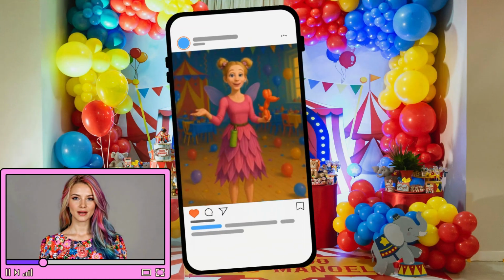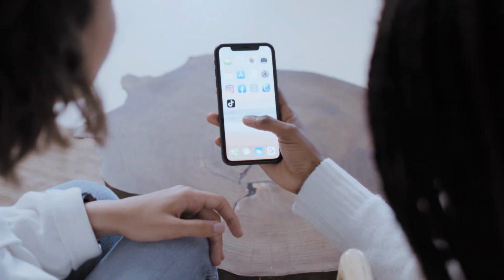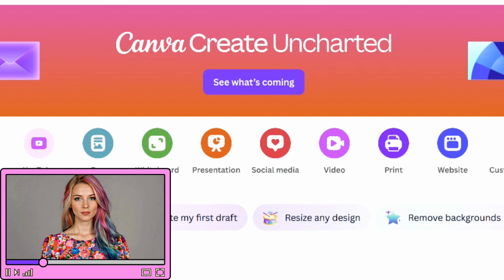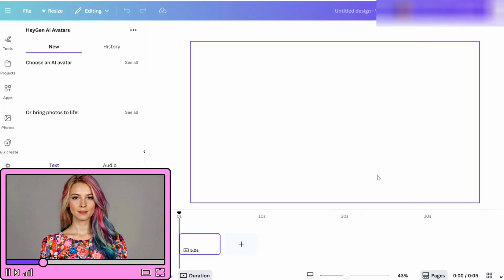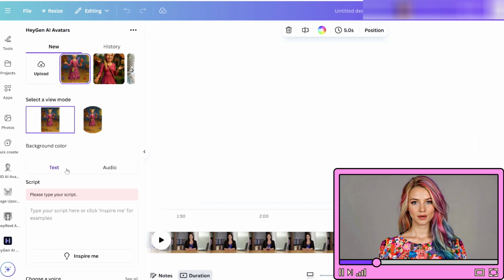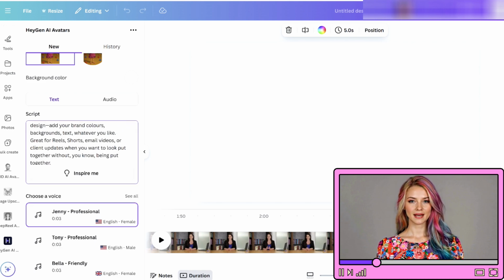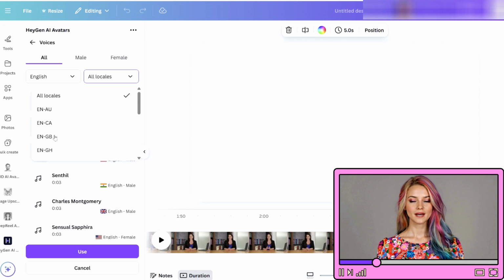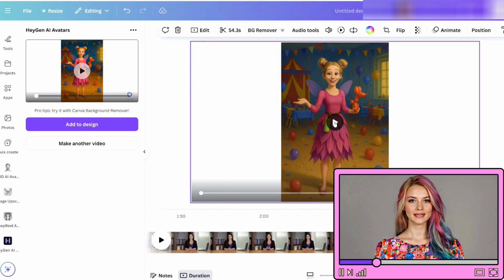This AI Avatar Spoke My Script – And I Didn’t Even Put on Makeup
🎙️ Want to make professional videos without ever showing your face? In this quick tutorial, I’ll show you how to create a free talking avatar using Canva and the HeyGen app—perfect for business owners, content creators, or anyone who hates being on camera. No filming. No editing. No makeup required.

💡 Create explainer videos, Reels, or intros in under 3 minutes—just upload your photo, type your script, and let AI do the rest.

🎥 Got a Canva Free account? You’re good to go.